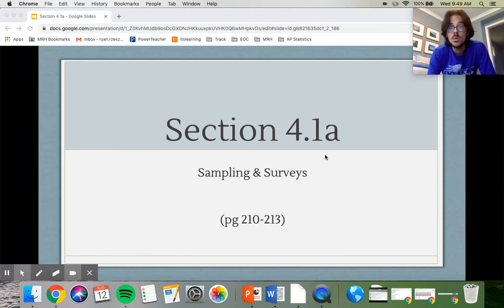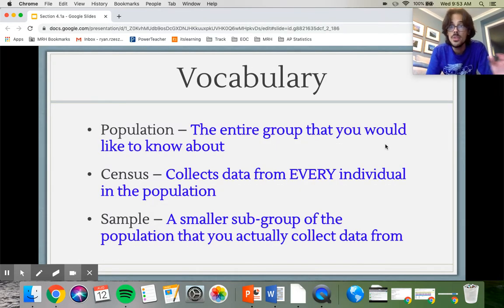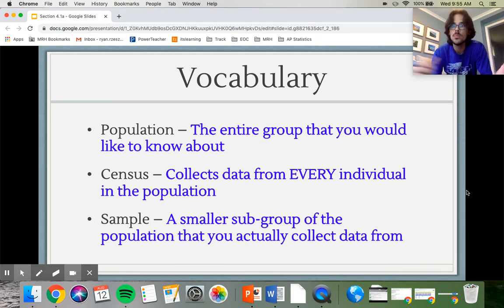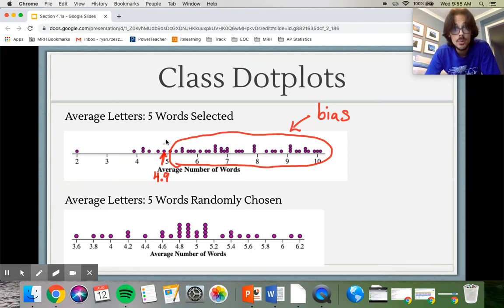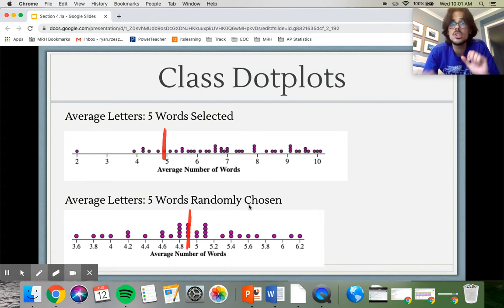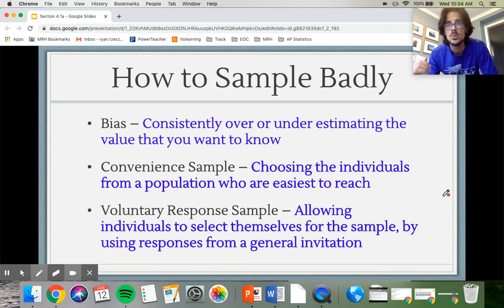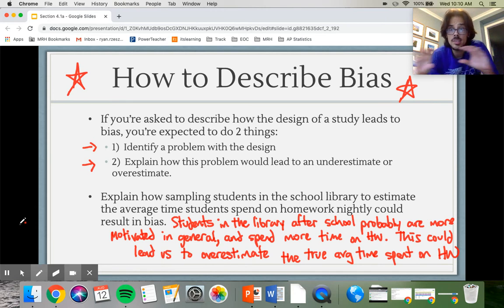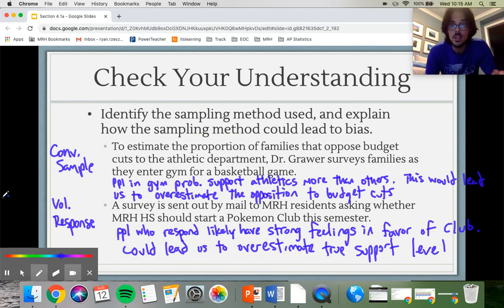4.1a - Sampling and Surveys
In our first AP Stats lesson, we look at the concept of sampling data.  The concept of bias is introduced, and we learn how to identify whether a given sampling technique is biased.